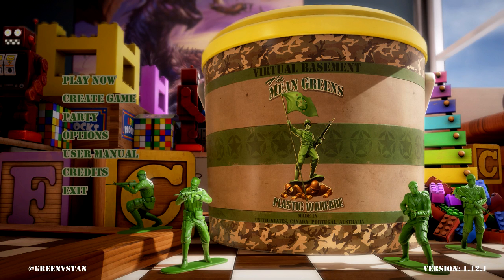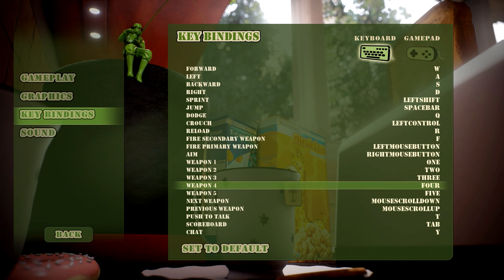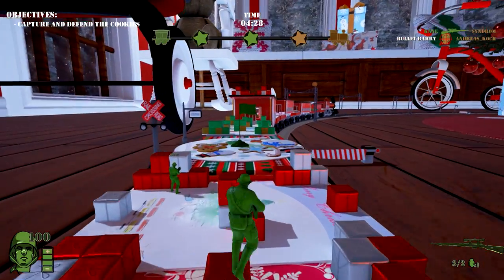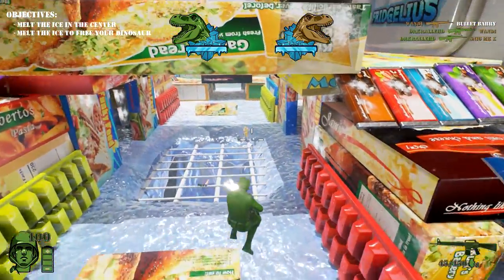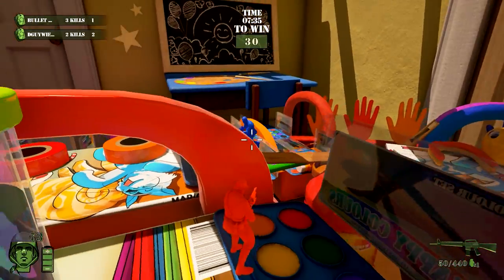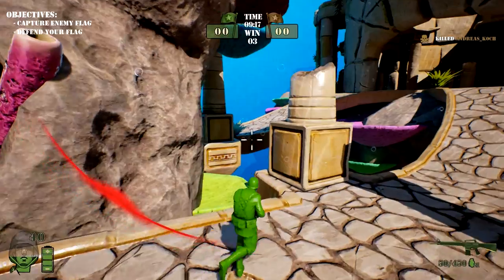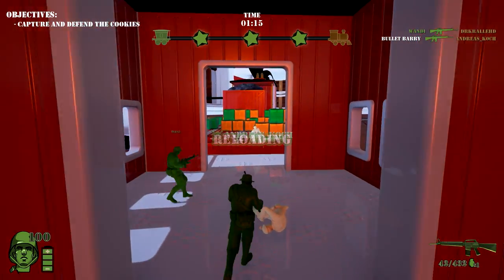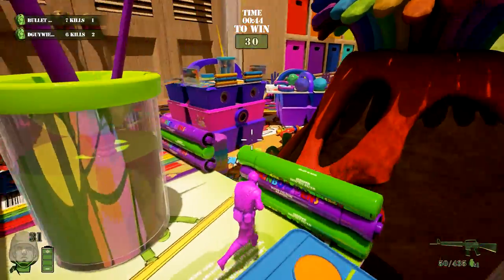The Mean Greens: Bullet Points